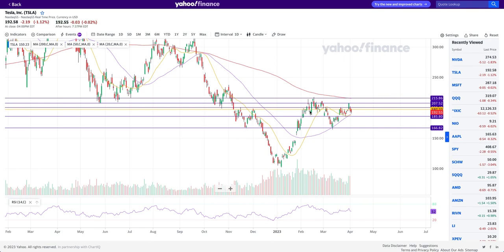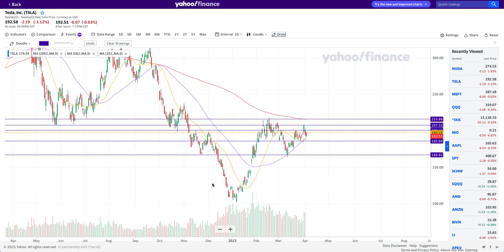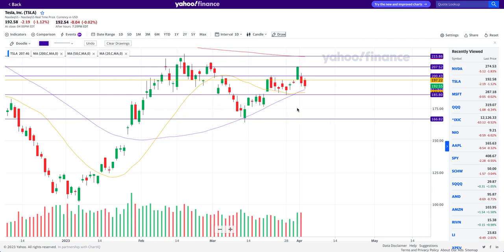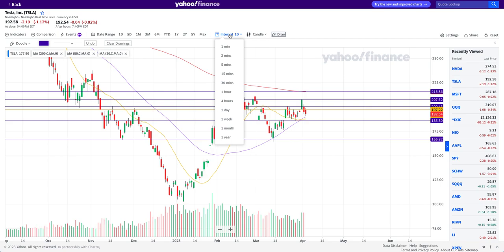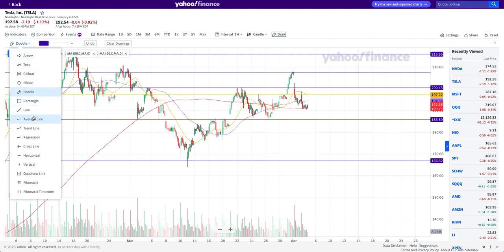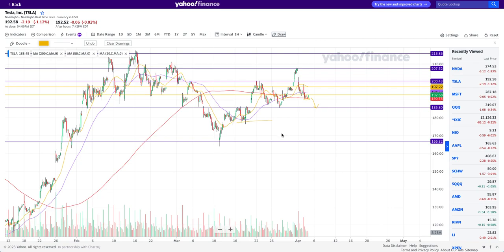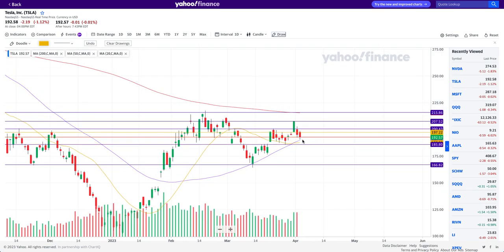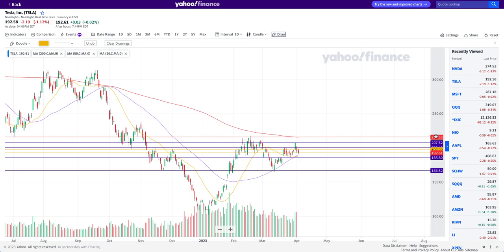Buy Or Sell Tesla Stock? Tesla Stock Technical Analysis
Tesla stock price action is looking weaker and could be traded at intraday level. For swing trades I would like to have more clear confirmation.